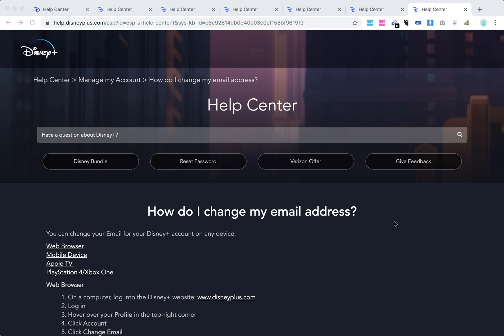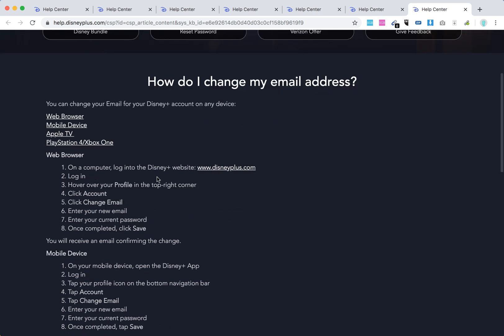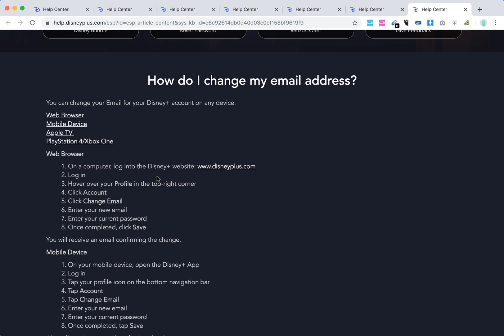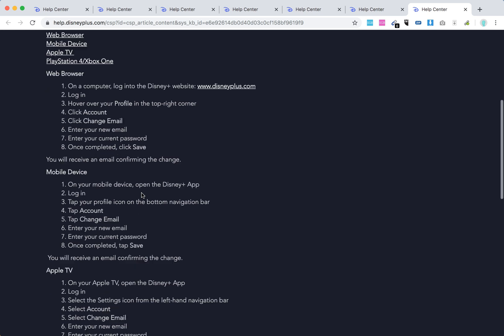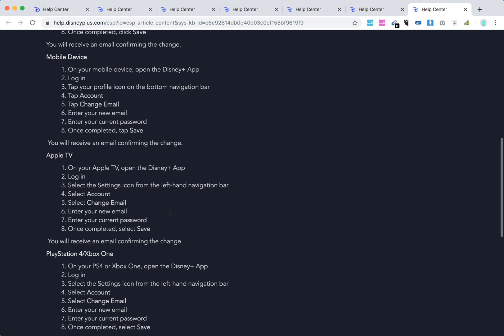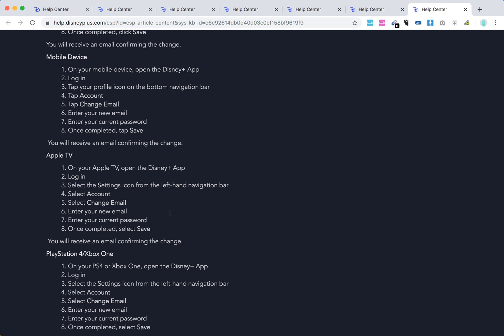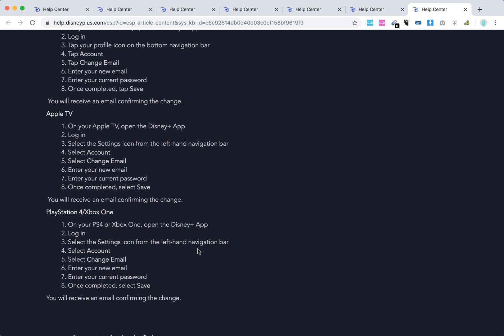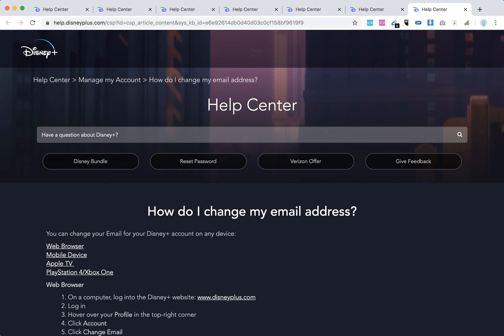How to CHANGE EMAIL on DISNEY PLUS?